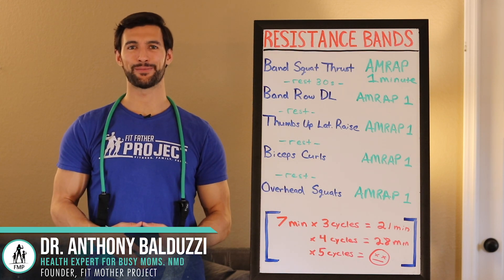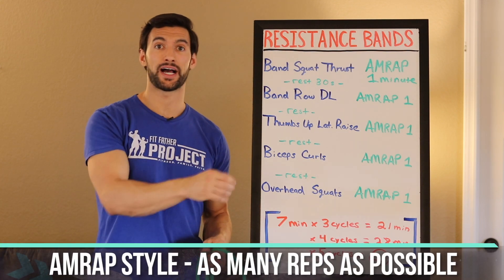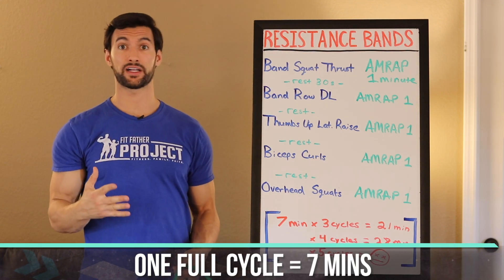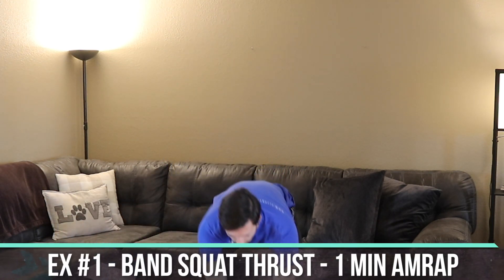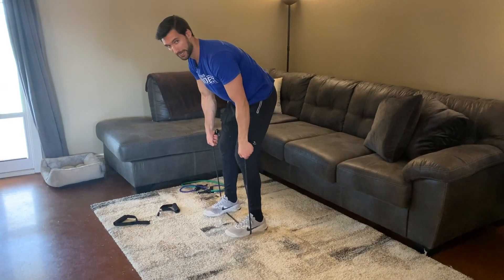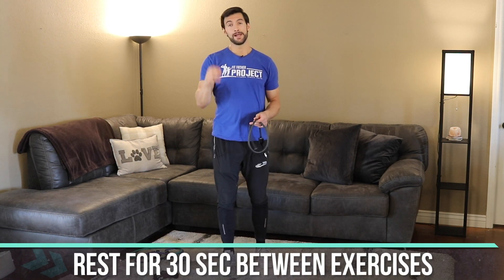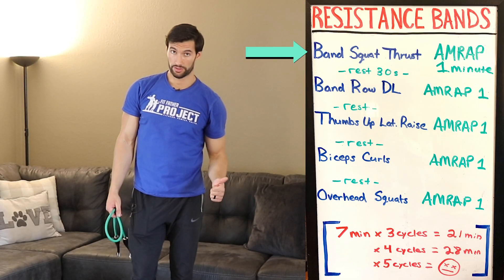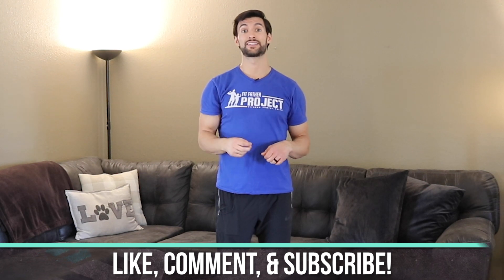Full Body BAND WORKOUT At Home [Stay Fit!]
This full body band workout at home will help you stay fit while quarantined!

Unfortunately, most of us are stuck at home with no way to work out. Gyms are closed, and many of us are worried about how to keep our fitness during quarantine. Fortunately, home training with resistance bands can help you build muscle, lose weight, and keep your body toned. If you have resistance bands, you can still get an incredible full body exercise band workout. Exercise band workouts at home will build your strength, cardio, and endurance.

For this workout, you only need one type of resistance band, but it is ideal if you have three types of bands: light, medium, and heavy.

UNDER 15-MINUTE *BEGINNER* RESISTANCE BAND WORKOUT FULL BODY
**These exercises are meant to be done in an AMRAP style.
AMRAP = As Many Reps As Possible.**

(3:08) Band Squat Thrust - 1 minute (Heavy Band)
*Rest 30 seconds
(5:15) Band Row + Deadlift - 1 minute (Heavy)
*Rest 30 seconds
(6:58) Thumbs Up Lateral Raise - 1 minute (Light)
*Rest 30 seconds
(8:36) Biceps Curls - 1 minute (Heavy)
*Rest 30 seconds
(9:36) Overhead Squats - 1 minute (Light/Medium)

One full cycle of this workout will take you 7 minutes. Try to complete as many cycles as possible! 👇

If you feel your lifestyle could use an improvement, then check out our FM30X 30-Day Transformation Program

Your friends here at the FMP,
-Dr. Balduzzi + The Women's Health Experts @ The Fit Mother Project